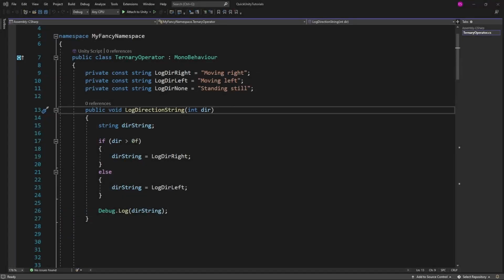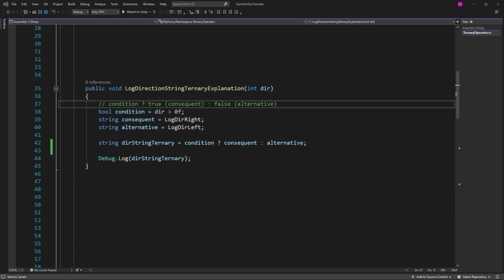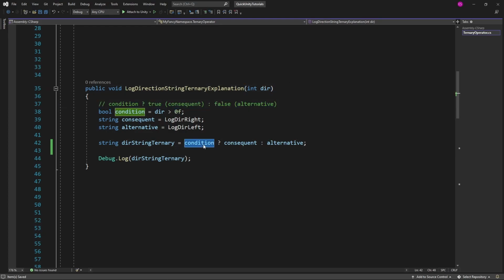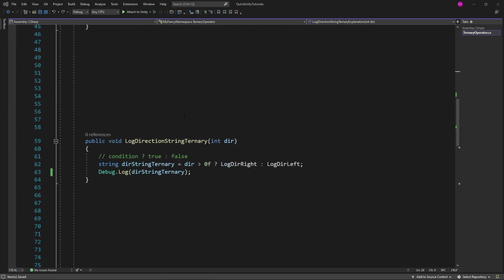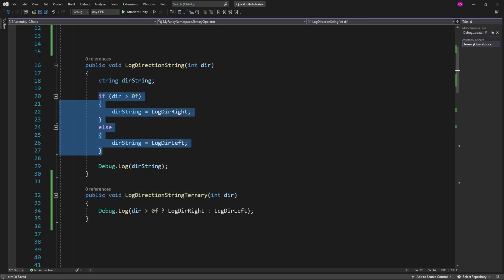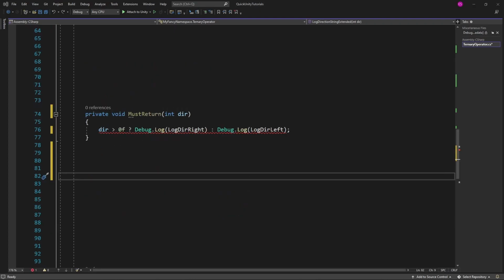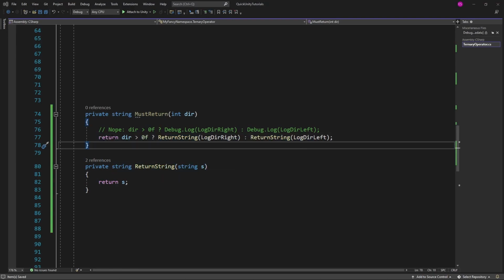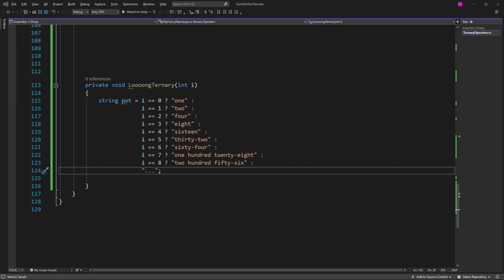More Concise Code Instantly! - The Ternary Conditional Operator - Unity C# Tutorial / Unity Tip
Write much more concise code by learning about the C# ternary operator, which can shorten a lot of if-else-statements and make your code more readable.

Timestamps
0:00 - Introduction
0:07 - Explanation and example
0:46 - Comparison to if-else
1:08 - Return value
1:28 - Chaining
2:08 - Outro